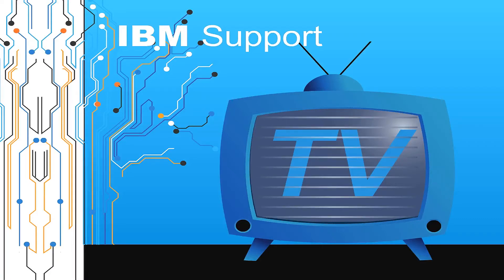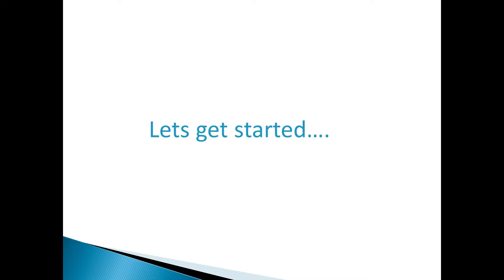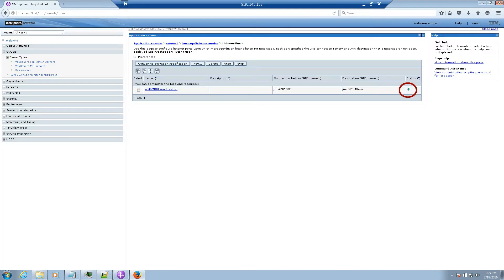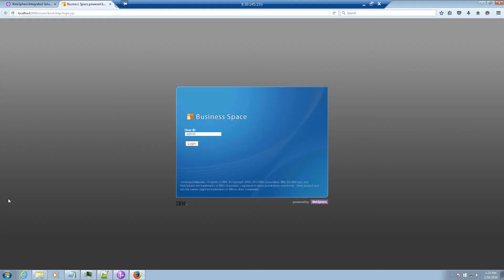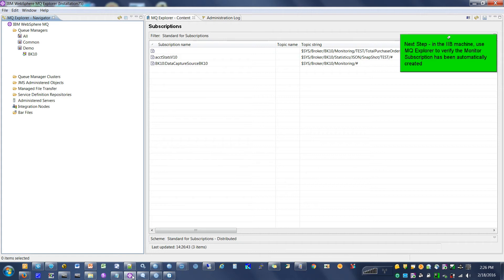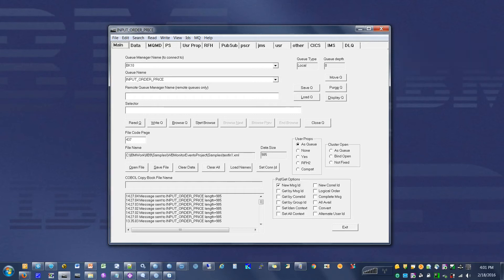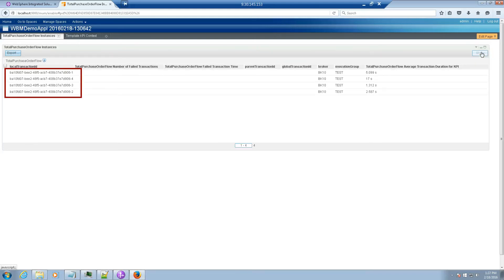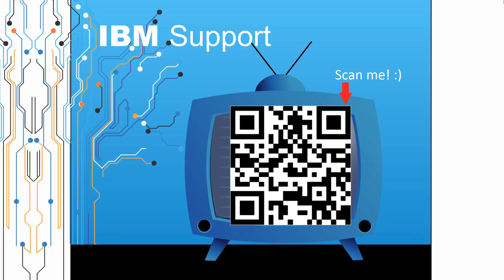Integrating IBM IIB & WebSphere Business Monitor: Part 4: Testing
Paul Faulkner of the IBM Integration Bus L2 team created this video to help clients who are integrating IIB and WebSphere Business Monitor. This is part 4 of a multi-part series. Part 4 deals with testing. Thank you for engaging with this video. IBM and IBM logo are trademarks of the International Business Machines Corporation, registered in many jurisdictions.